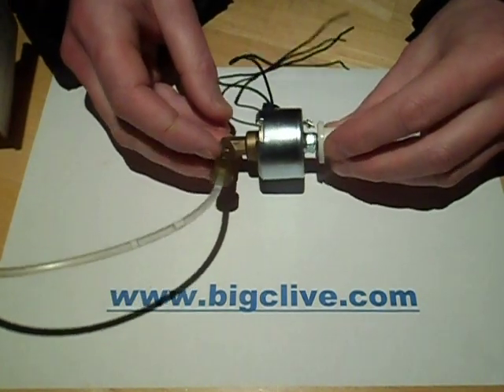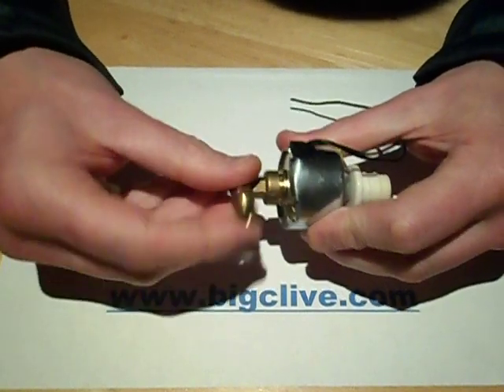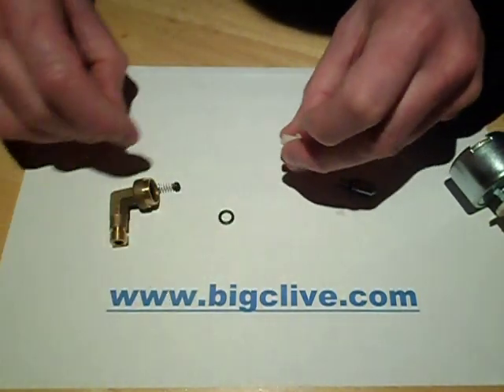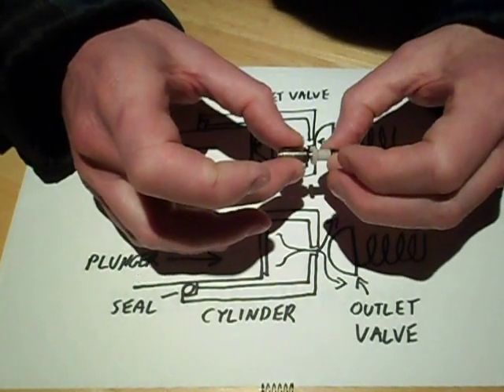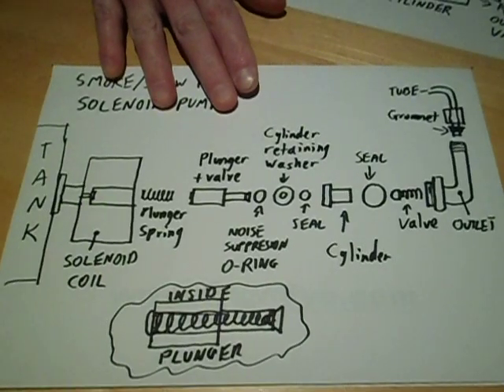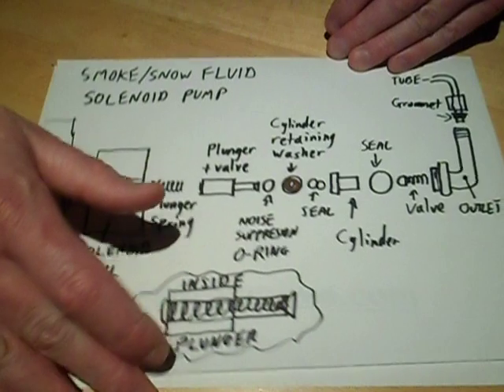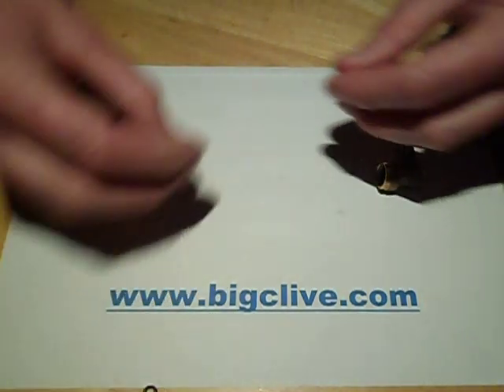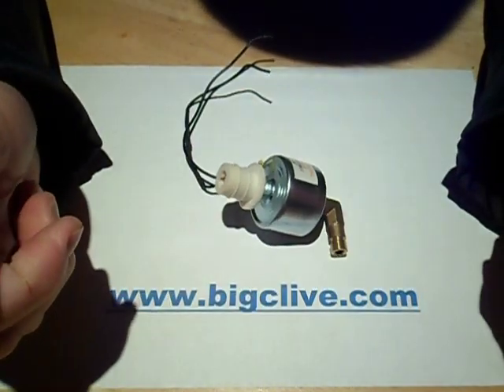Smoke and snow machine pump maintenance.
Many of the generic Chinese effects machine brands like Antari and Soundlab use a standard solenoid pump to feed the liquids into the effects units.  In the case of a smoke machine the pump will be pushing the liquid into a heater block, while in the case of snow or foam machines it will be delivered to the blower head.
The pumps are notorious for gunking up over time if dirty liquid is used or if they are stored for very long periods of time.  This video shows how to disassemble one of the most common small solenoid pumps for cleaning, although many larger solenoid pumps are very similar.  Be aware that these things have spring loaded plungers that will happily scatter the entire contents of the pump into random corners of your workshop, so disassemble with care.
I should also mention that a common problem with smoke machines is blockage of the heater block, and if that happens then even a fully functioning pump will not be able to push liquid into it.  (it usually requires a new block or complete new machine.)
For snow machines there are only two components.  The pump and the blower.  The most common fault is the unit running and blowing air out the front as normal, but no snow.  It's inevitably the pump that has seized due to the intense degreasing effect of snow fluid which is basically diluted detergent.  Snow fluid can also go rather yucky in storage so there's a good chance that cleaning the pump will get it working again.
The solenoid pumps work by driving a small piston/plunger back and forth in a cylinder with a one-way valve on the plunger and cylinder outlet.  This means that for every excursion of the plunger a fairly precise amount of liquid will be pushed through the pump.  The solenoids are often mains voltage and usually have a diode in series with them so they operate in distinct pulses on one half of the mains sinewave.
Cleaning the pumps involves careful disassembly as shown in the video and equally careful cleaning of the components by rinsing them in a bowl of warm water.  If you wash them at a sink then put the plug in so you don't lose components down the drain.
Don't get the solenoid body itself excessively wet as it may penetrate into the windings inside.  Careful consideration should be given before applying any form of oil to the assembly.  The components are all designed to operate in the pumped liquid so any lubricant could contaminate the fluid as it goes through.
Always unplug the machines from the mains supply before doing anything inside them.  Many have exposed mains voltage connections on contacts or circuit boards.
If all else fails, these pumps are so common that you can often find them on ebay if you search for "smoke machine pump".